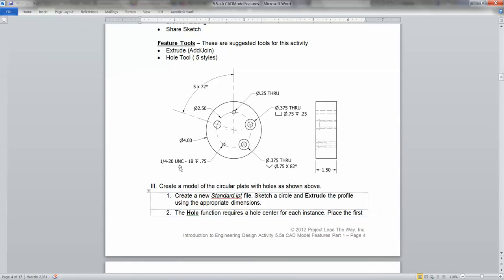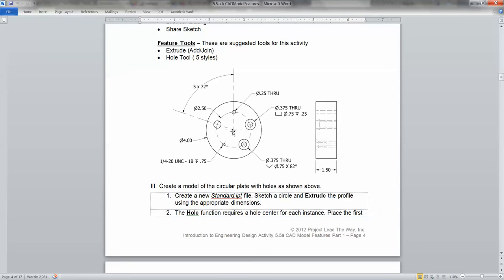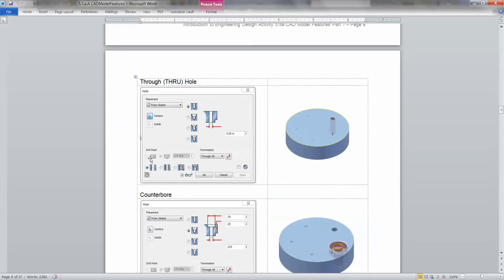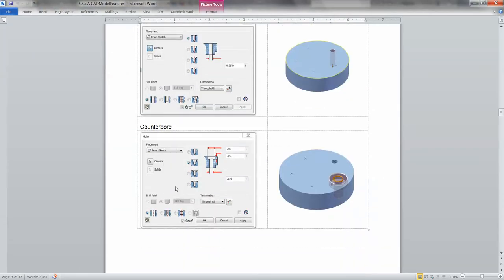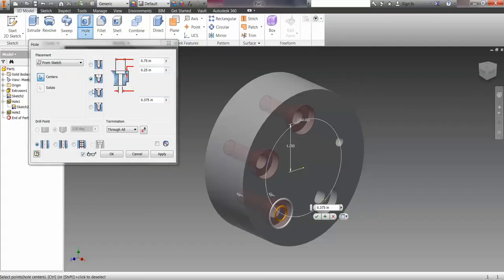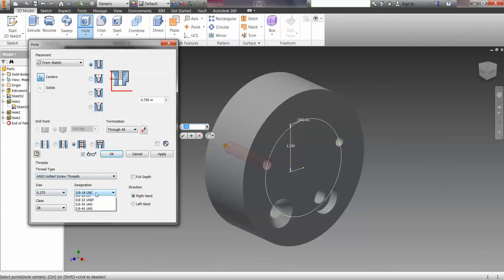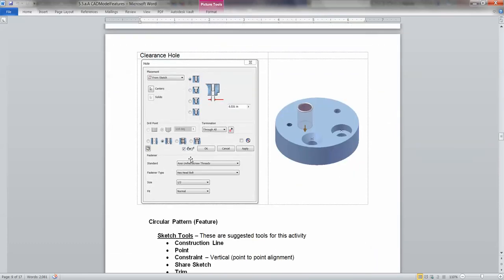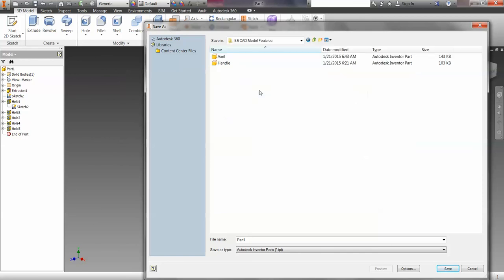5 5 CAD Features Part 3